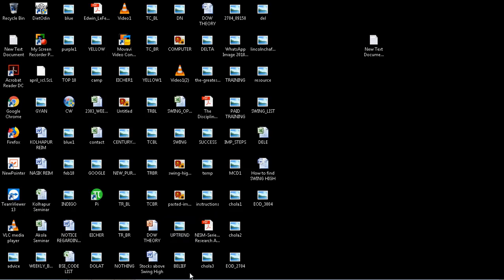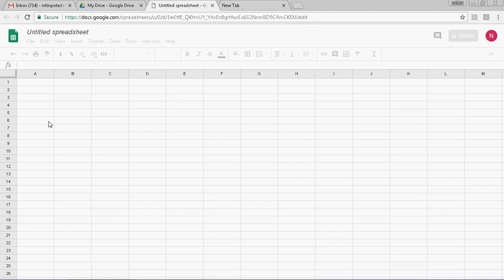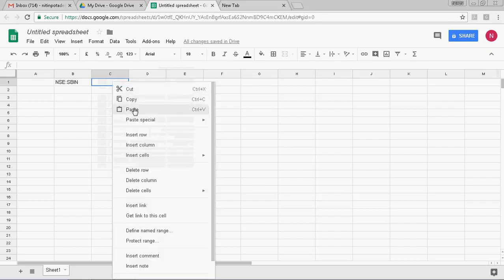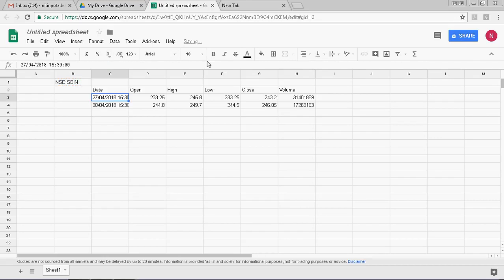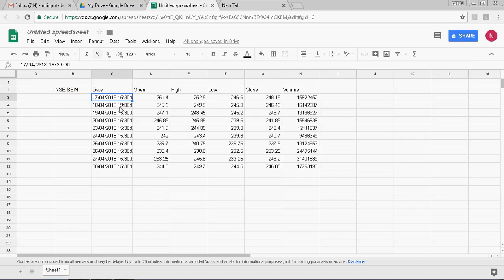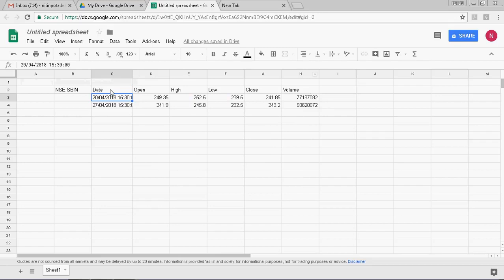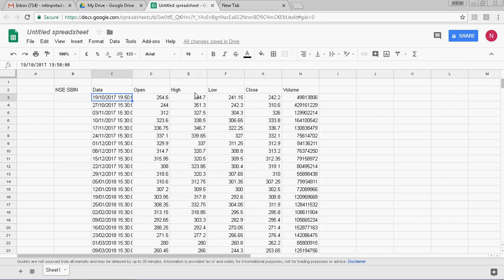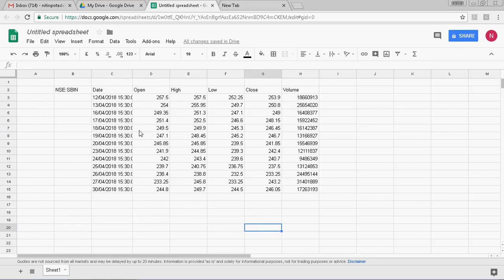How to download EOD Data of NSE listed Stocks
HOW TO DOWNLOAD EOD DATA OF NSE LISTED STOCKS FROM GOOGLE FINANCE FOR DATA ANALYSIS - NITIN POTADE

The data analysis is a very important & new way of analysis to find stocks as per your trading method based on mathematical formulas. For data analysis, we require the data. We can get free eod data from google finance. I do data analysis based on data from google finance.

In the video, I have explained the steps to get eod data of nse listed stocks. Please practice it and if you have any queries, please write it in the comment box.

=GOOGLEFINANCE(B1,"ALL",(TODAY()-4),TODAY(),"DAILY")